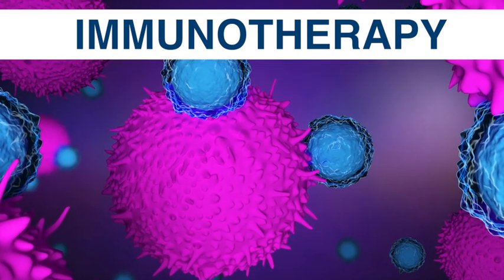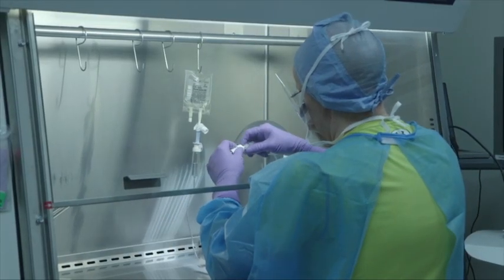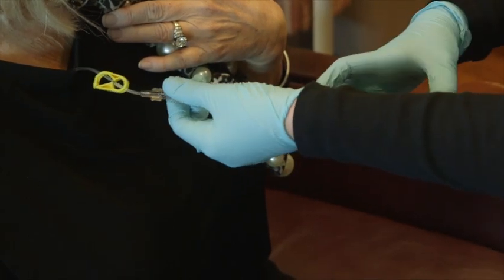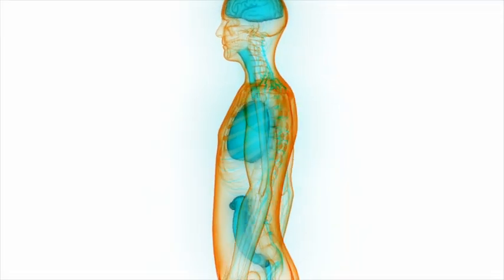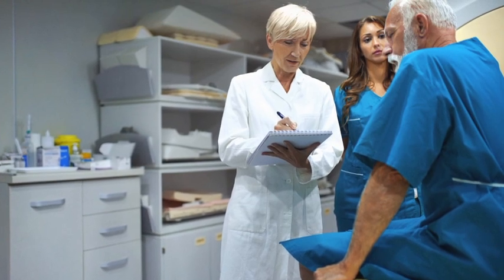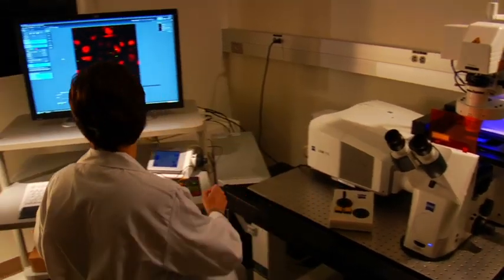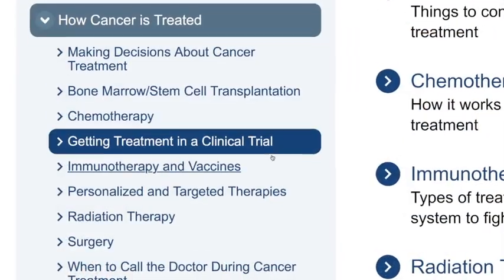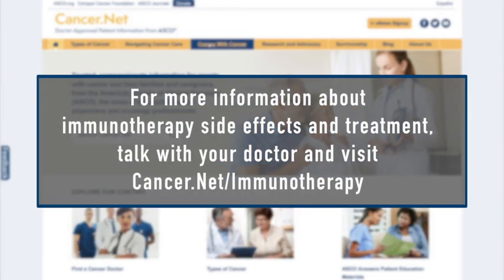Immunotherapy Side Effects for Cancer – An Overview for Patients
Thoracic oncologist Dr. Jyoti Patel gives patients an easy-to-follow overview on side effects they might experience during immunotherapy treatment for cancer, recognizing symptoms, and talking with the health care team.

00:00 Introduction to immunotherapy
00:27 Introduction to immunotherapy side effects
01:25 Potential side effects of immunotherapy
02:17 What to know about severe side effects from immunotherapy
02:58 Why it's important to track side effects when taking immunotherapy
03:13 What to know when taking immunotherapy along with other types of treatments
04:18 Where to find credible information about immunotherapy and related side effects